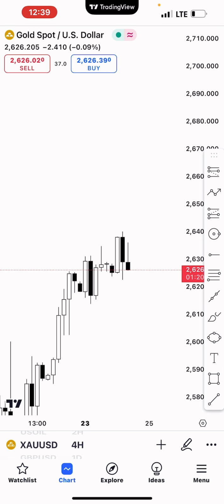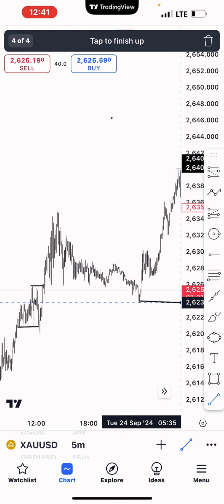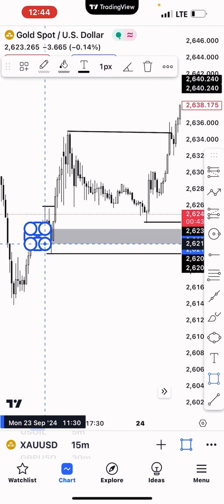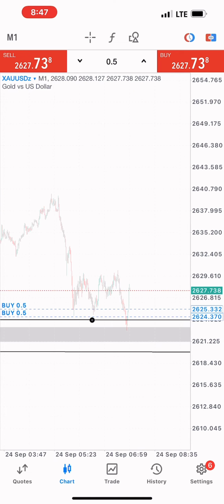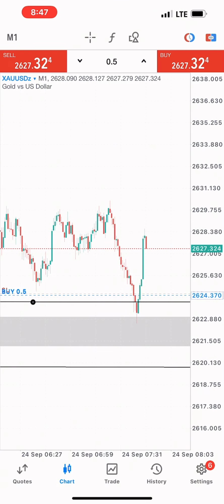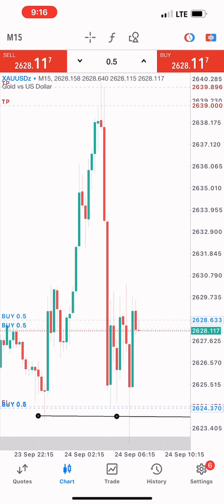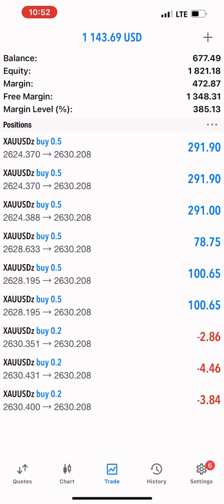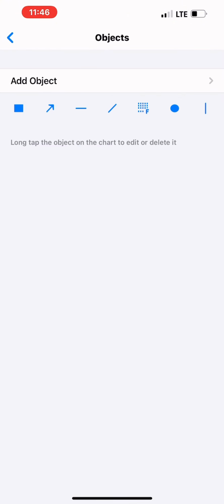Price Action Trading Flipped $500-$5000: Proven Strategies for consistent profit🤑🤑🤑💰